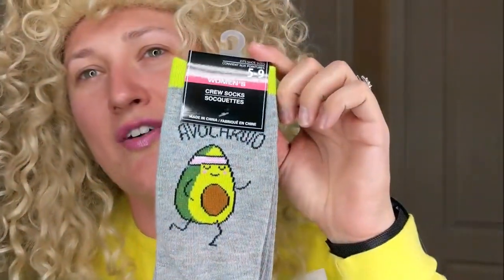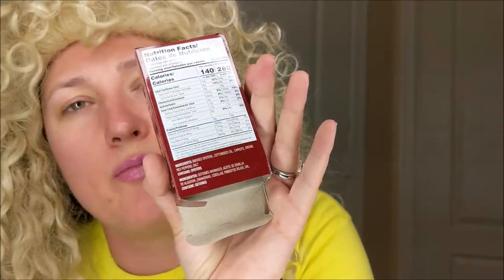Trailer Taylor Real Bag with Real Snacks! Ep.1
Hey everybody!  I was so inspired to do this silly video from Brandi TV!  She does these HILARIOUS videos as Randi and I laugh so hard watching them. So, I had my mom and my MIL buy me 10 snacks from the Dollar Tree and I tasted them all on camera and I did it in a new character I am calling Trailer Taylor. I hope you laugh. I know I did when I filmed it, and when I edited it. ALSO, I had some sound issues that I tried to fix in the editing software that did not really work so I am sorry! Love you!!